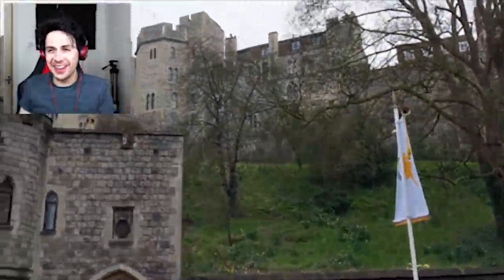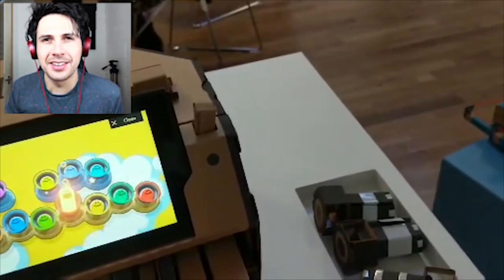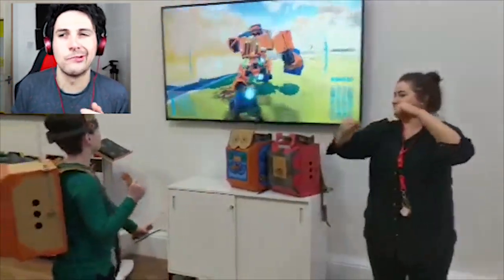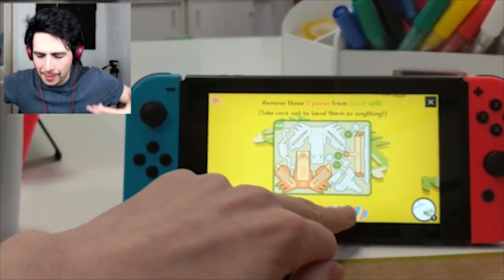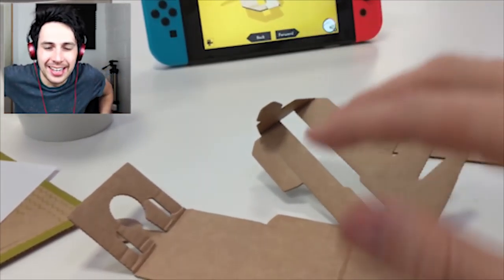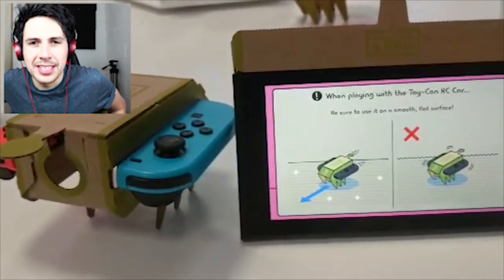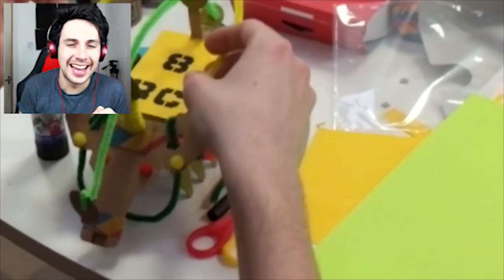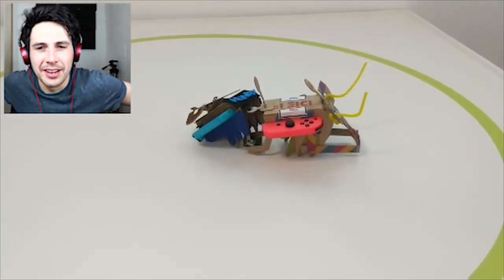NINTENDO LABO PREVIEW: Making Henry Horseman at Nintendo UK HQ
Nintendo invited us to their HQ in Windsor to check out the new Nintendo Labo sets,

Listen to my Breakfast Show on Fun Kids - the UK's children's radio station - weekday mornings from 6:30am!